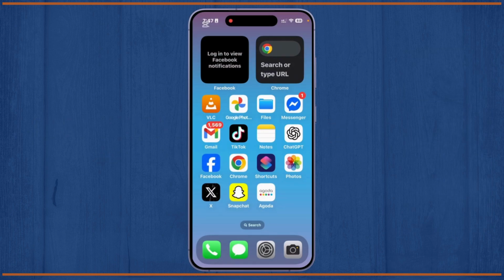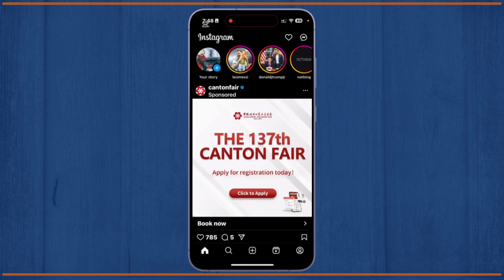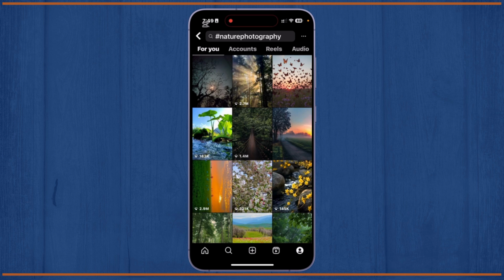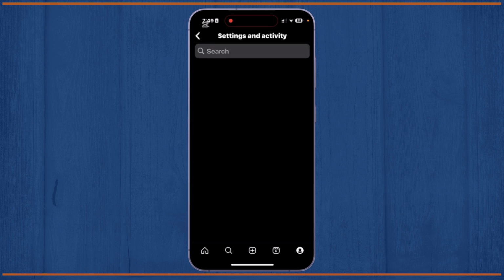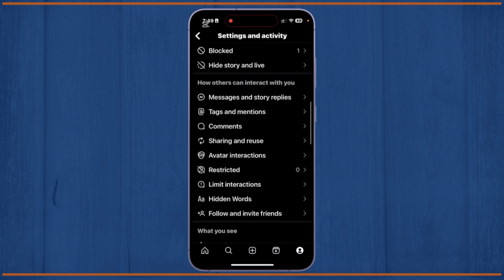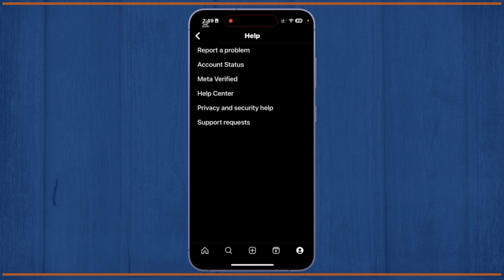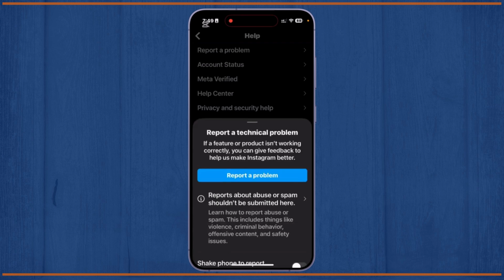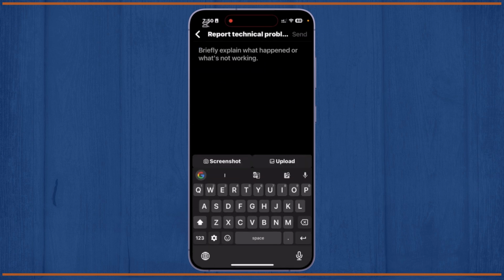How to Block Hashtags on Instagram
Want to clean up your Instagram feed by blocking certain hashtags? This video will guide you through the steps on how to block hashtags on Instagram quickly and easily. Whether you're asking, "Can I block hashtags on Instagram?" or want to filter out unwanted content, this tutorial has you covered. Learn how to take control of your explore page and keep your feed focused on what you love. Watch now to see how you can block hashtags on Instagram today!

Timestamps:
00:00 How to Block Hashtags on Instagram
00:06 Can You Block Hashtags on Instagram?